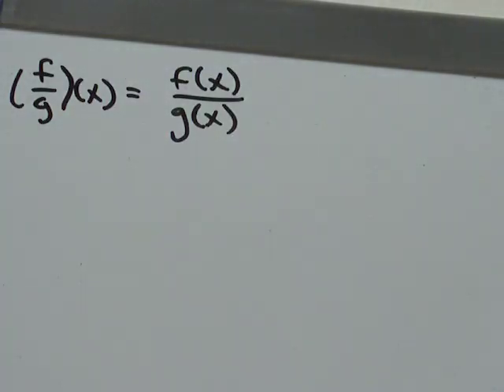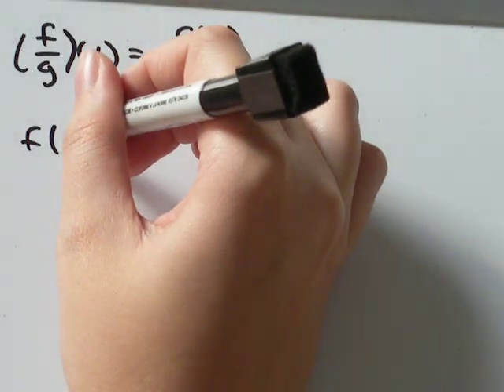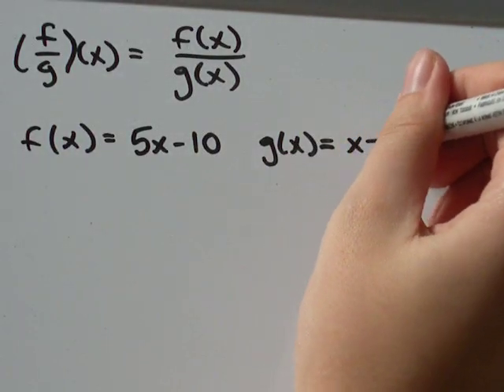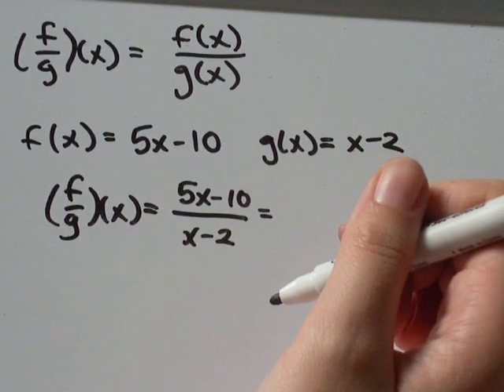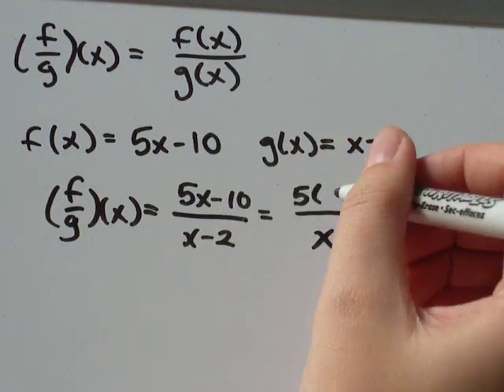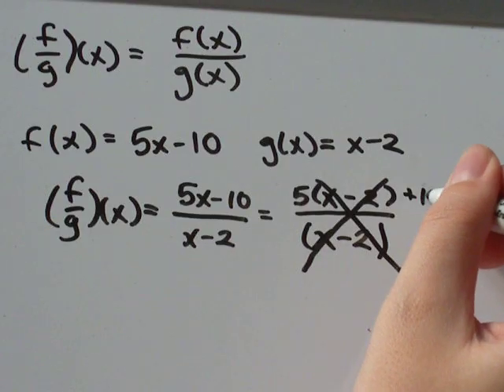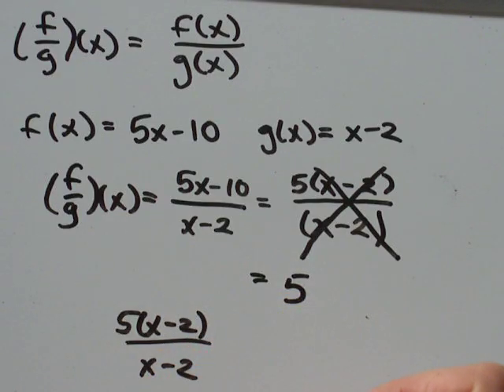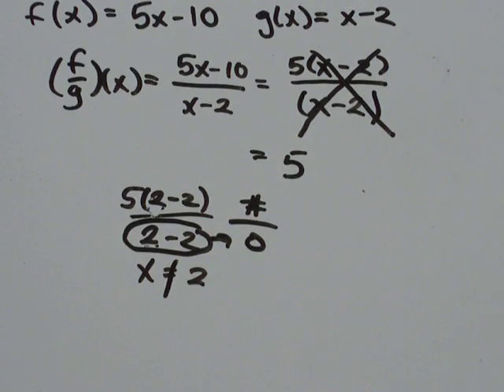How-to divide functions f(x) and g(x)